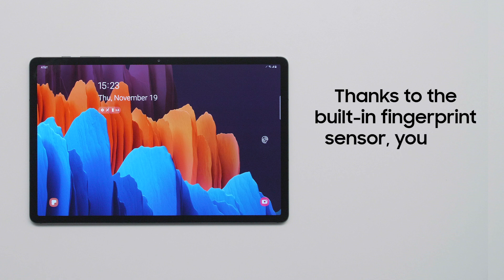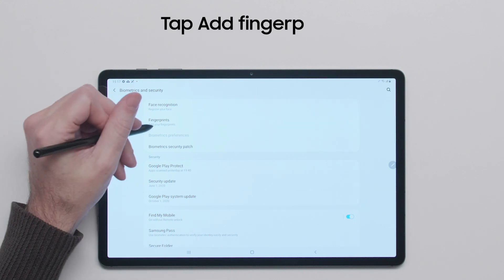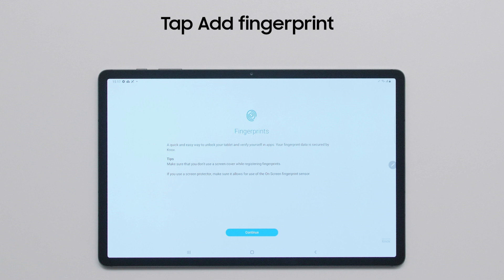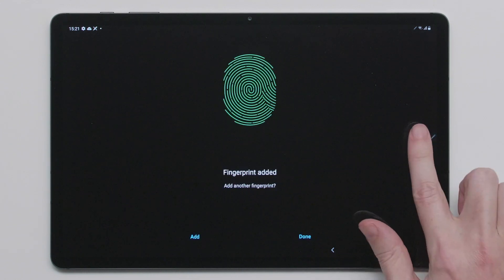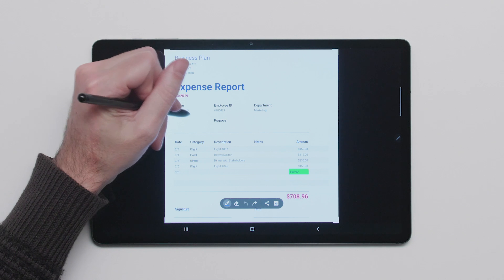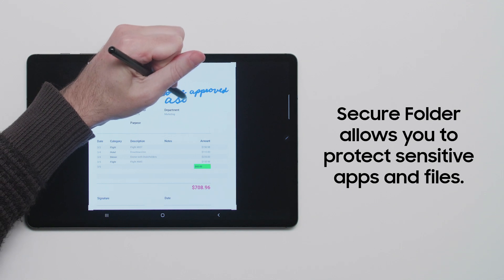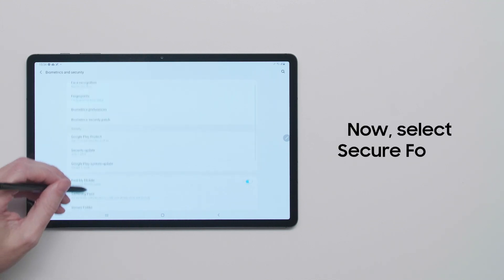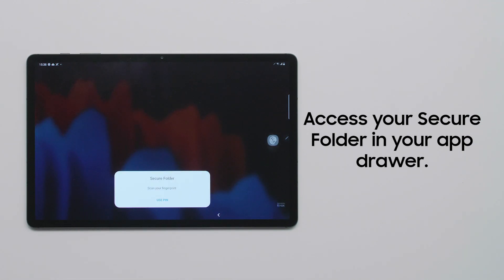How to set up biometrics and Secure Folder on your Galaxy Tab S7+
Want a convenient and secure way to access your tablet? Well, the Galaxy Tab S7+ comes with a fingerprint sensor built in under the screen.

Follow these steps to set up your fingerprint:
- First, swipe up to view your app drawer.
- Then, navigate to the Settings app and tap Biometrics and security.
- To begin adding your fingerprint, click on Fingerprints, and then Add fingerprint.
- Press Continue to move forward and scan your fingerprint, following the prompts provided to get a complete scan.
- When complete, click Done.
- Now you can unlock your tablet with the press of your finger, making it easier than ever to securely access your device.

You can also use your fingerprint to access Secure Folder. Secure Folder allows you to add an additional layer of protection for sensitive files and apps on your Galaxy Tab S7 — all protected by the Samsung Knox security platform.

Here's how to create a Secure Folder for the first time:
- Open Settings and navigate to Biometrics and Security, then select Secure Folder.
- Select your lock type to add a pin and enable fingerprint scanning.
- Once created, you can access your Secure Folder in your app drawer or from the home screen.
- If you have apps and files that you want to keep secure, add them to the Secure Folder to create an extra layer of security when you need it most.